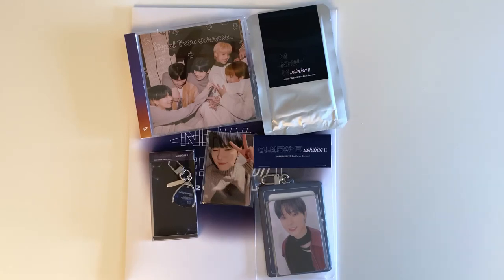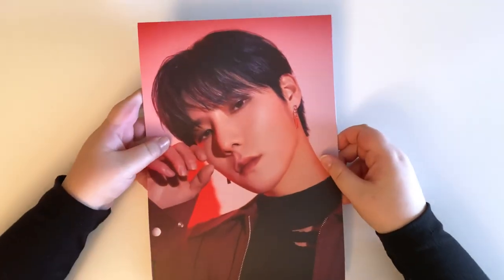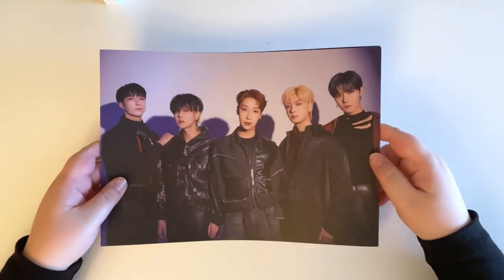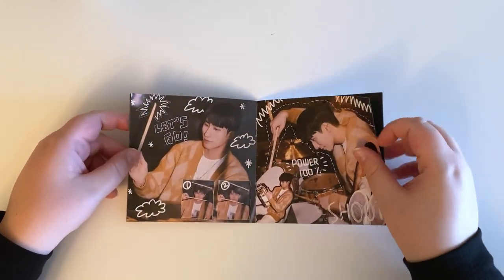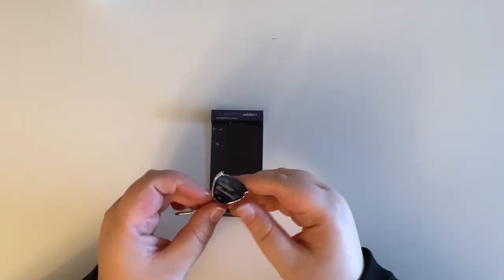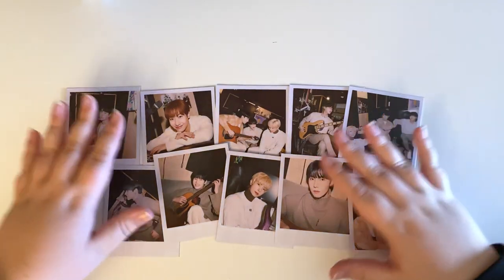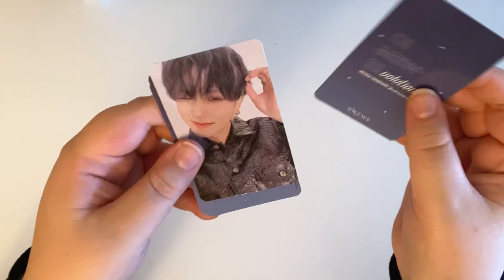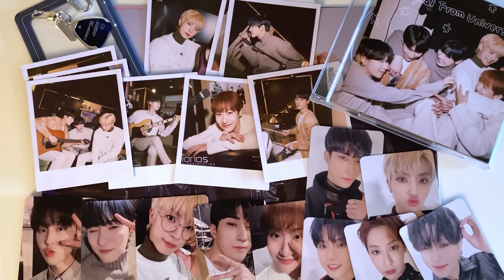Unboxing ONEWE O! New E!volution II MD Set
k-collect: scotty

upcoming unboxings:
dreamcatcher apocalypse save us
oh my girl real love
purple kiss memeM